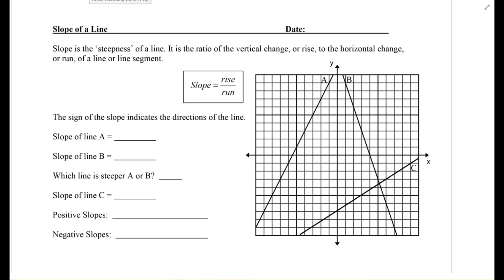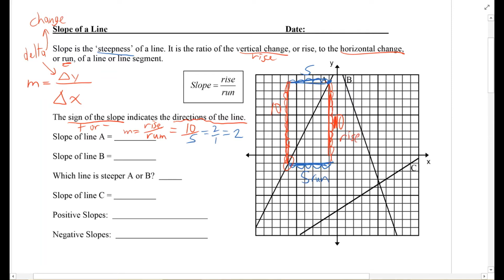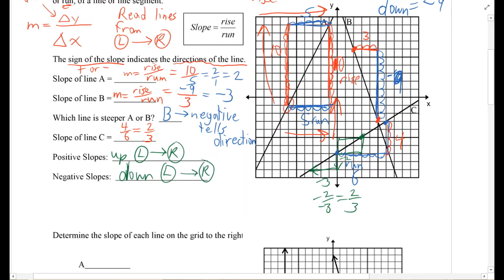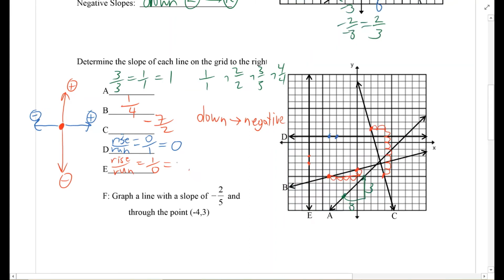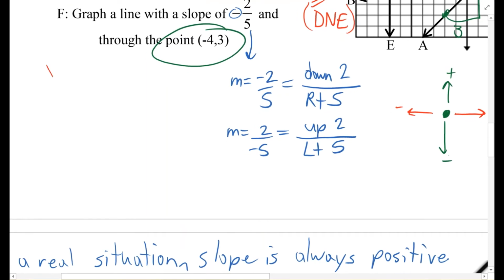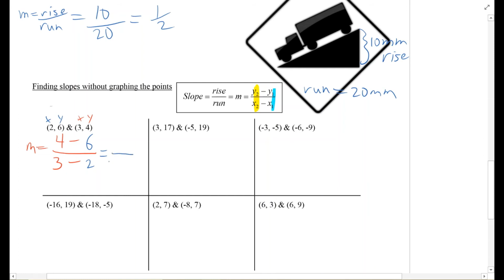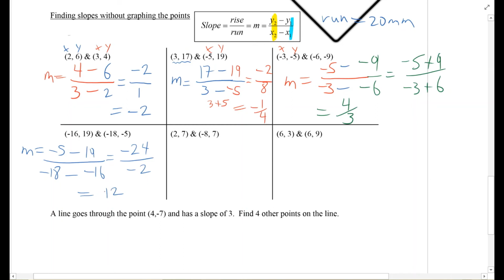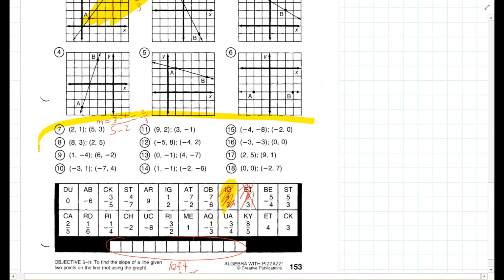U4L2 Slopes of Lines